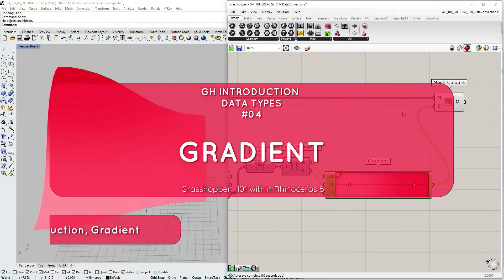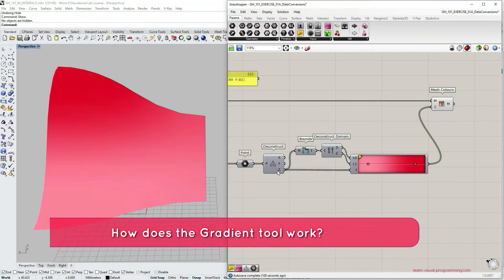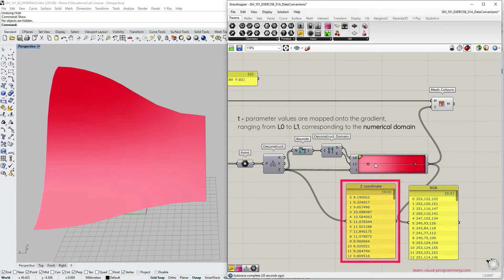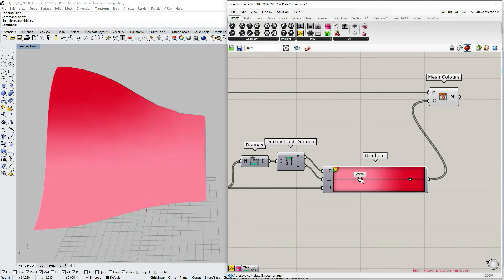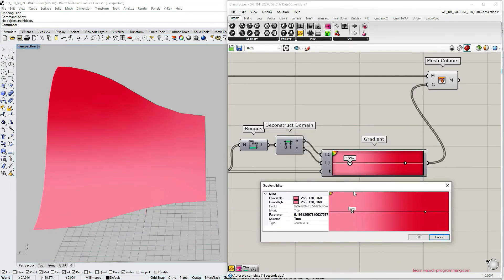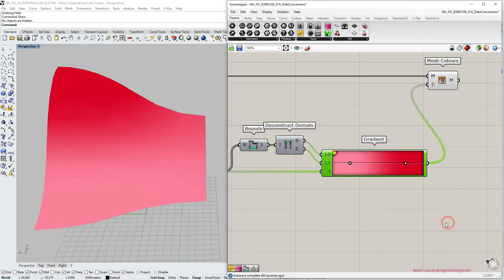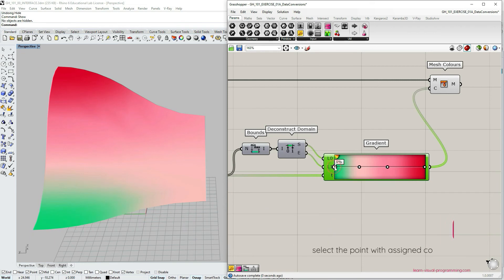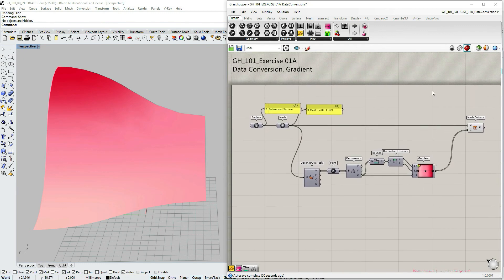Grasshopper 101: Data Types | #04 The Gradient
This tutorial is a quick review of the Gradient component. The Gradient is used for a customized colored preview of objects generated in Grasshopper.

CHAPTERS:
00:00 Intro
00:25 Location in Palettes | The Gradient
00:43 How does it work? | The Gradient
01:38 User Interface | The Gradient
02:47 Changing colors | The Gradient
03:30 Adding colors | The Gradient
04:10 Delete the color node | The Gradient
04:25 Save custom gradients | The Gradient

Click LIKE, if you find the video useful.